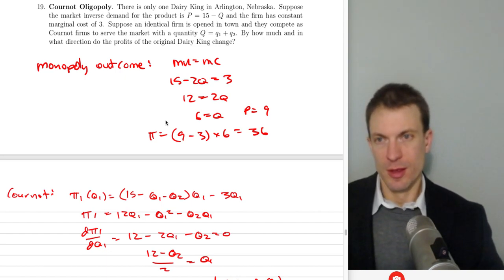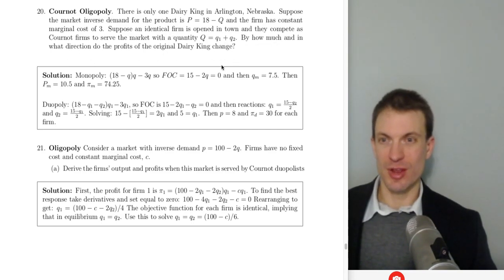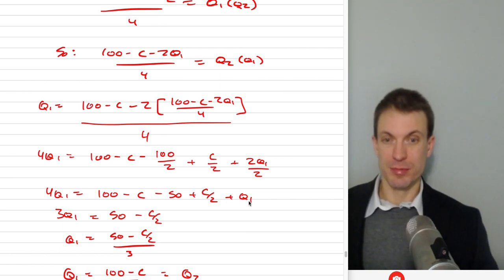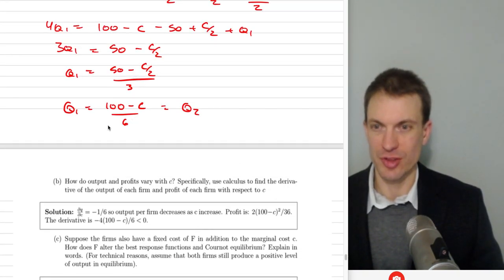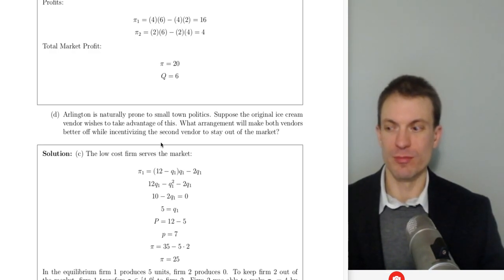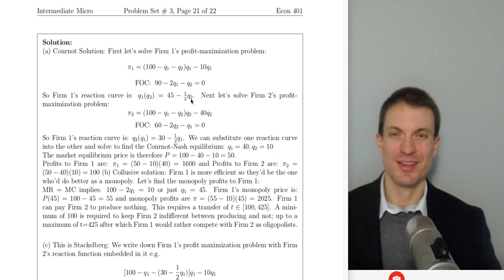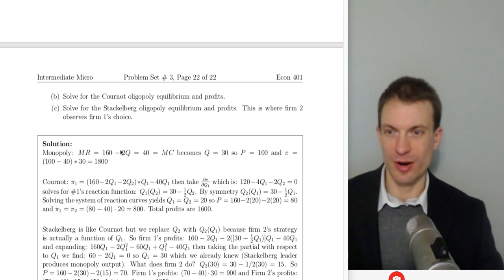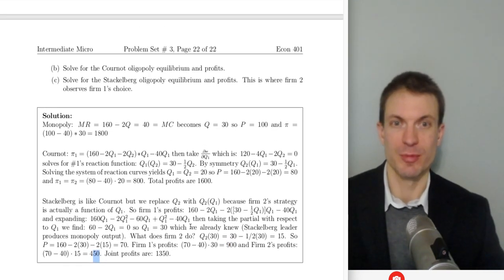Intermediate Micro Exam Practice Oligopoly